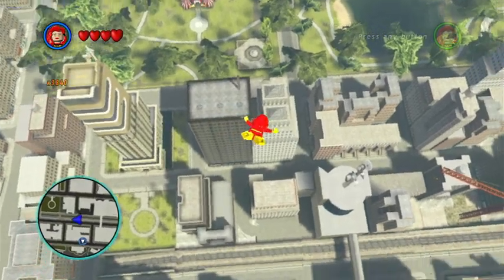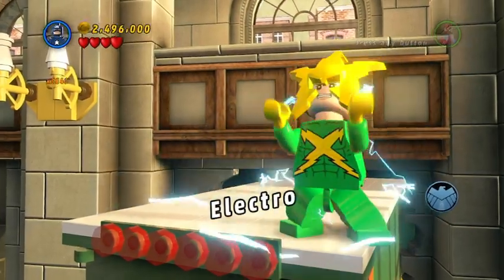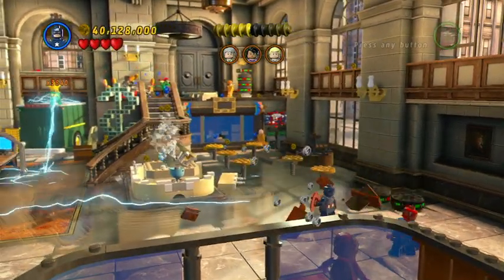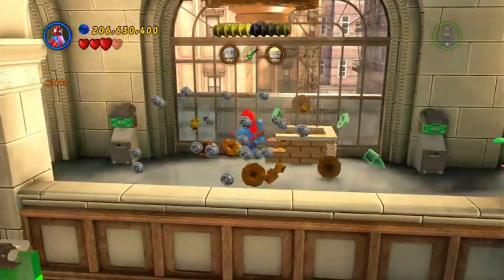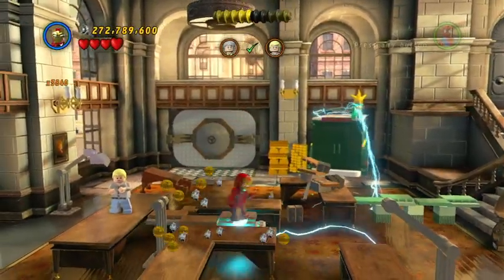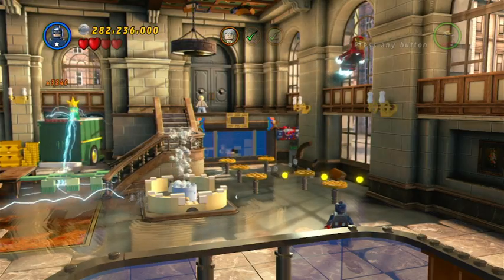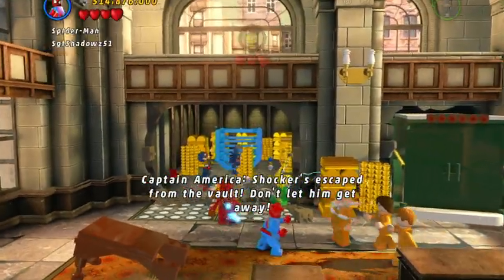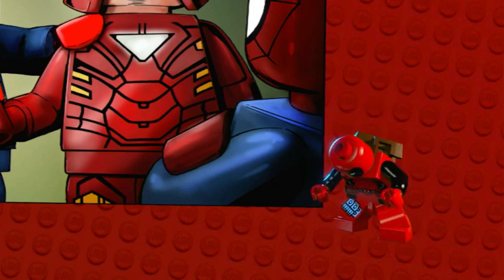[20] A Shock Withdrawl - LEGO Marvel Super Heroes